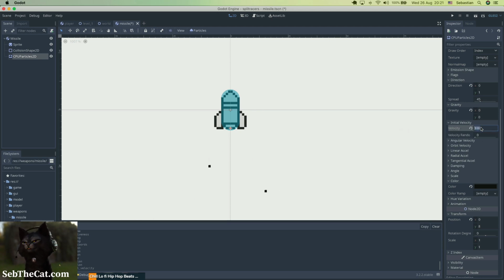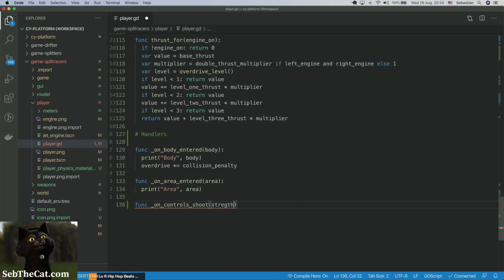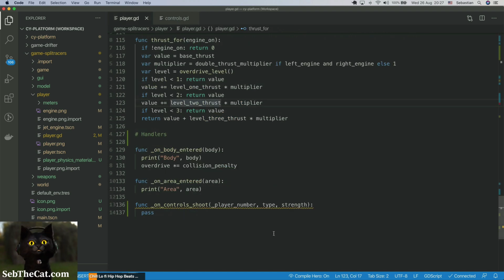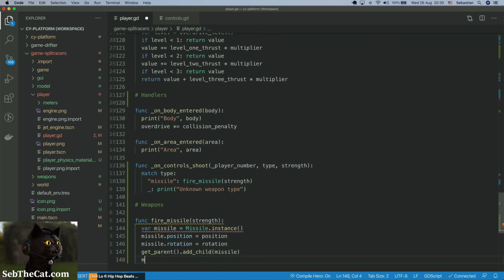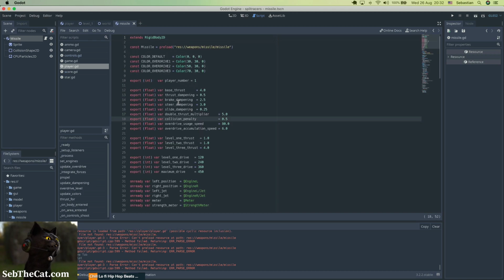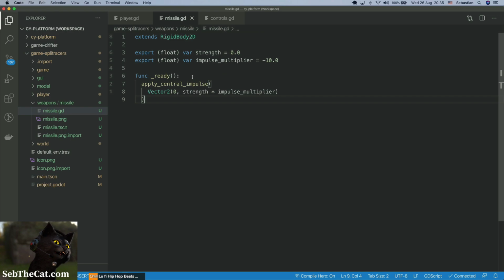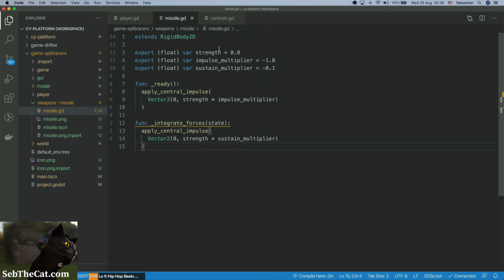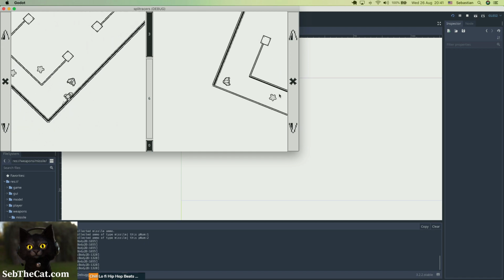Godot weapons - Implementing our missile weapon in Godot for our game SplitRacers - Stream Highlight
In this video we build a missile using a KinematicBody2D. We then apply an initial central impulse and then a continuous impulse after that to simulate the missile having its own thruster. This is the first weapon in our game SplitRacers.